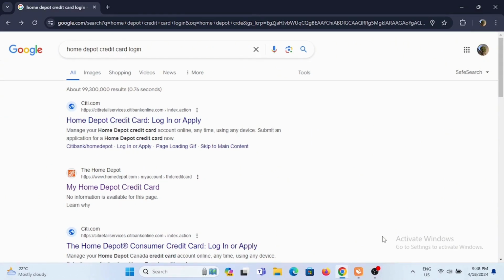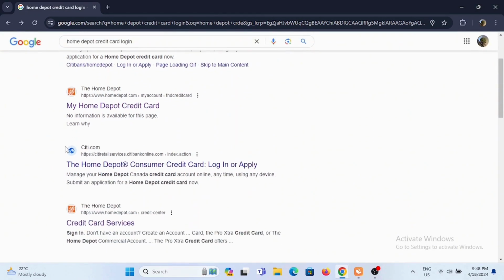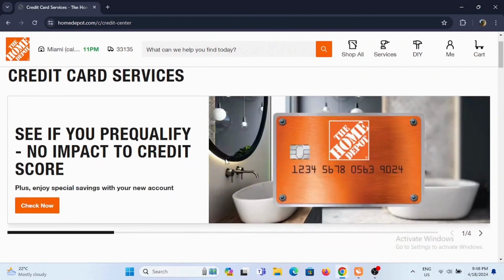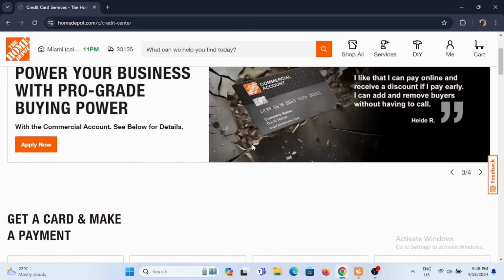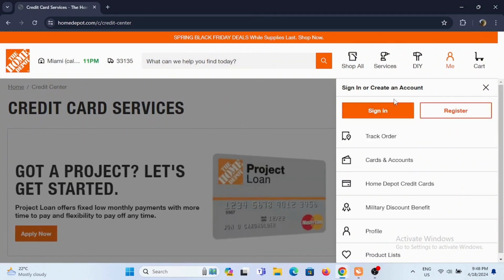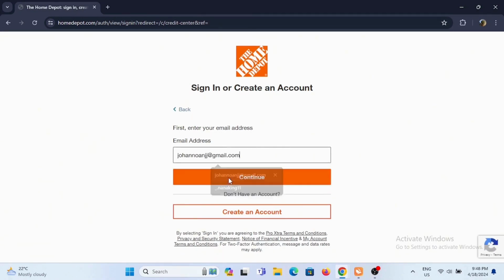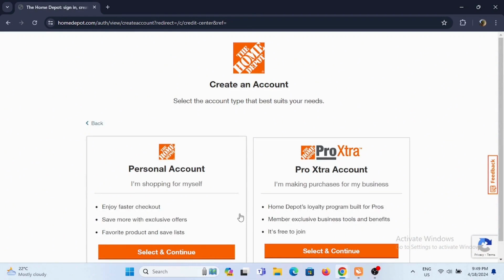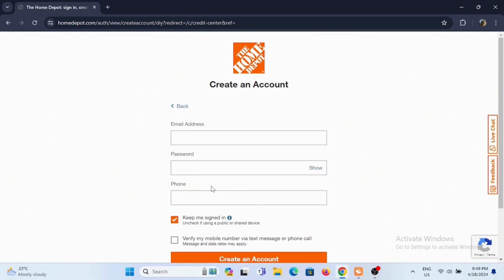Home Depot Login | How to Sign in to Your Homedepot.com MyCard Account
Are you looking to manage your Home Depot Credit Card online? Our latest video, 'Home Depot Login | How to Sign in to Your Homedepot.com MyCard Account,' walks you through every step of the sign-in process. This tutorial will help you access and manage your account effortlessly.

In this video, you'll learn:

- Step-by-step instructions to securely log in to your Home Depot MyCard account.
- Key features available in your account for managing transactions, payments, and account settings.
- Tips for troubleshooting common login issues and securing your account information.

Perfect for Home Depot cardholders looking to take control of their account management online!